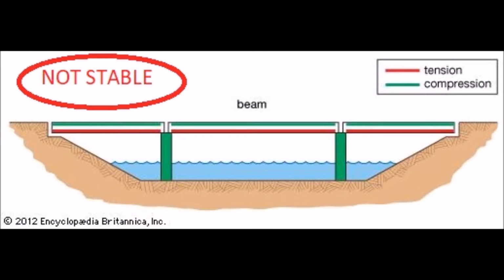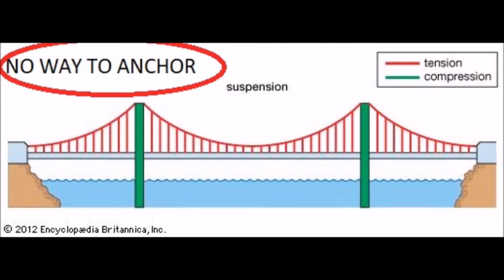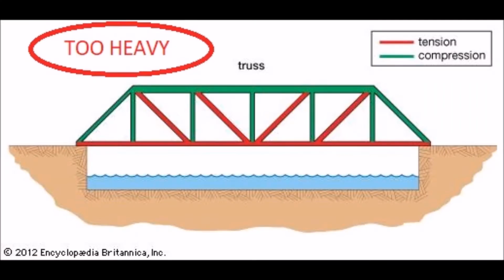FEDD MOVIE BRIDGE CREW